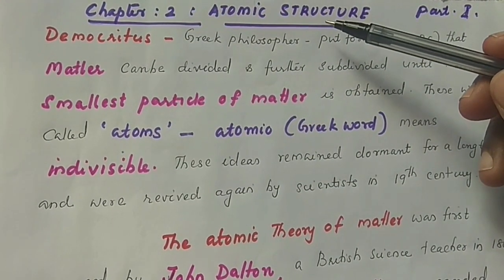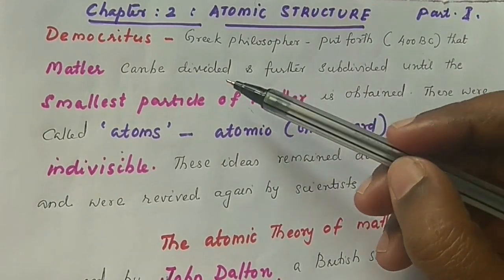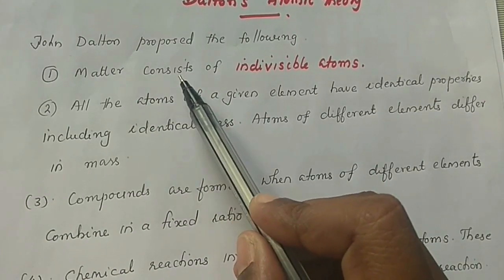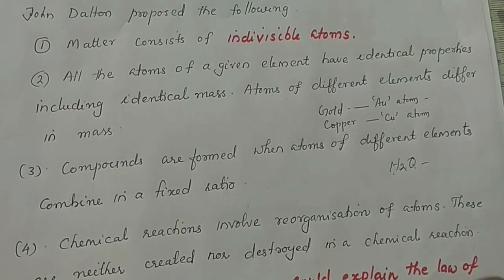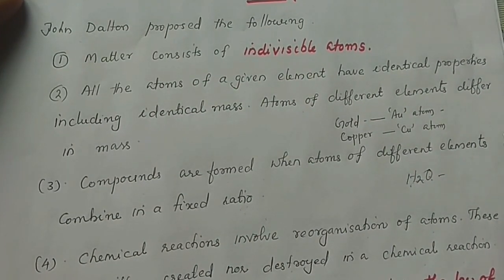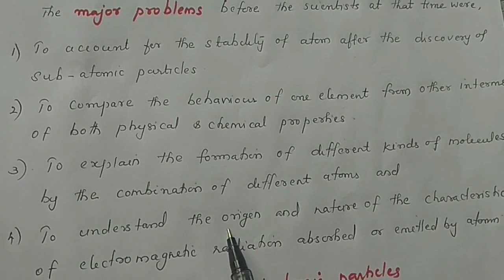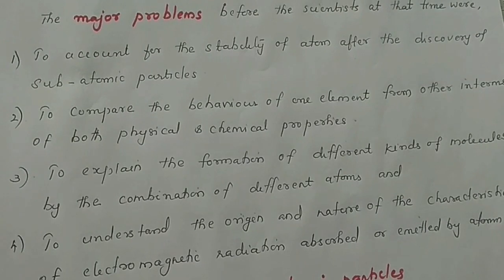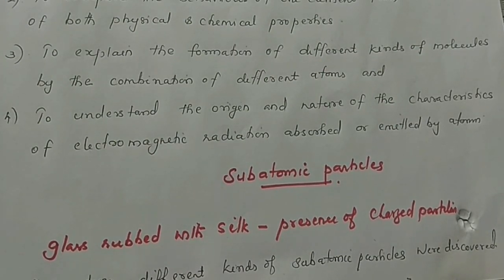Plus One Chemistry //Chapter: 2, Atomic Structure// Part. 1// Theory Class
GANGA TEACHER, Dalton's Atomic Theory